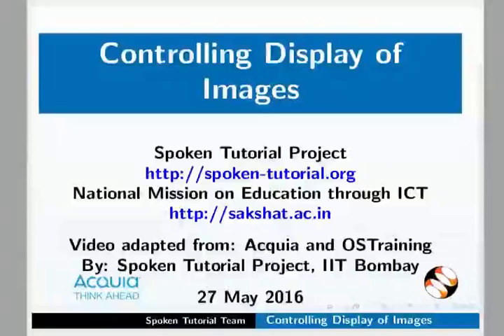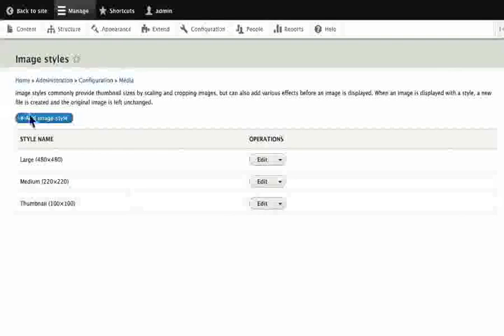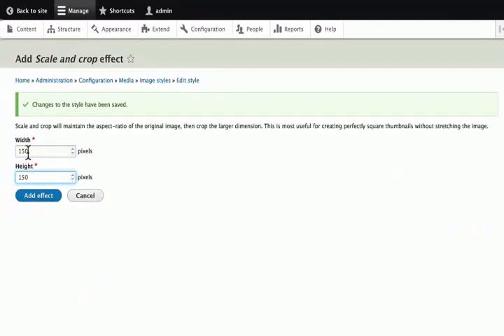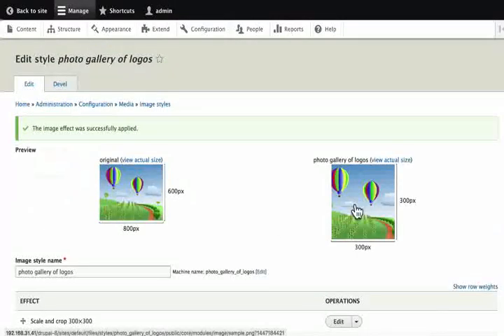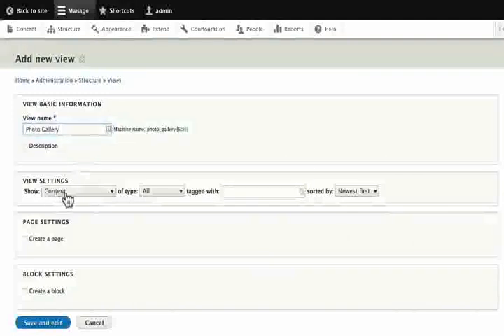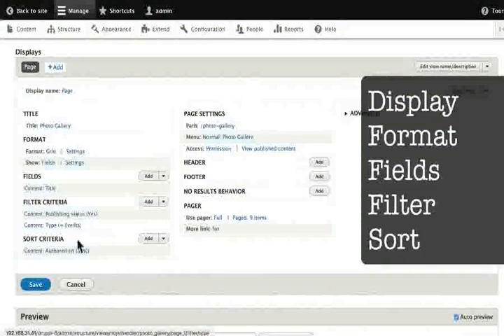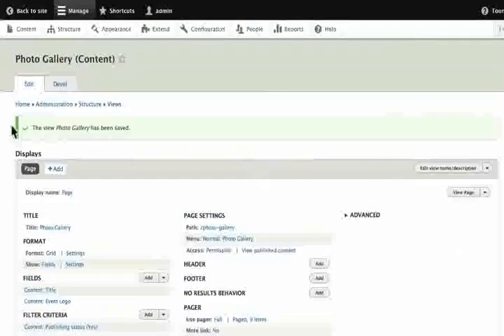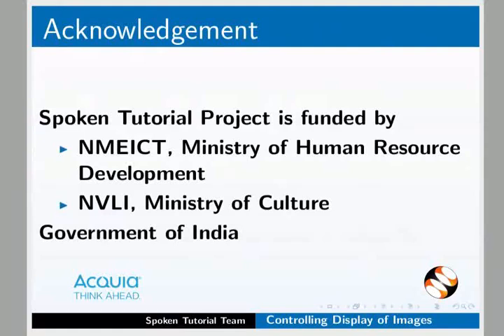Controlling Display of Images - Khasi